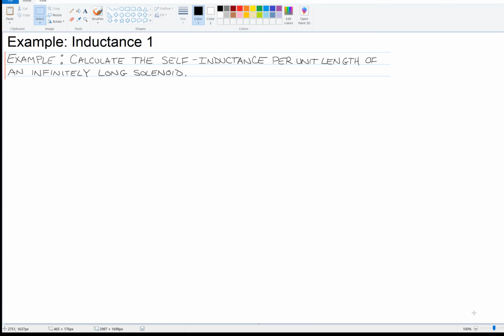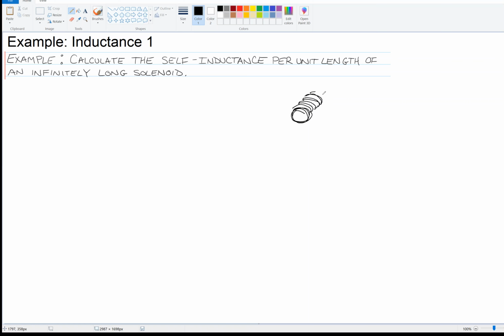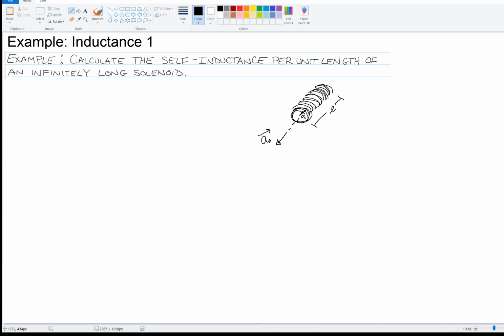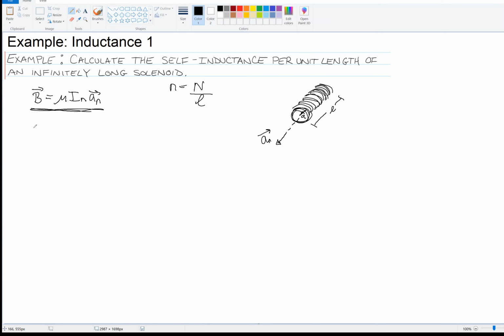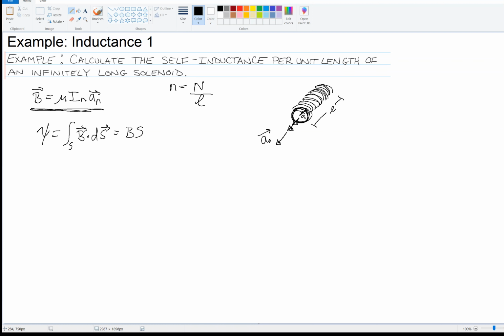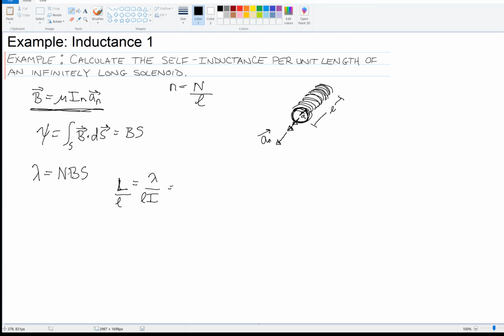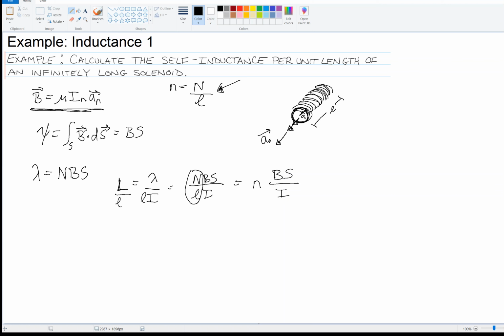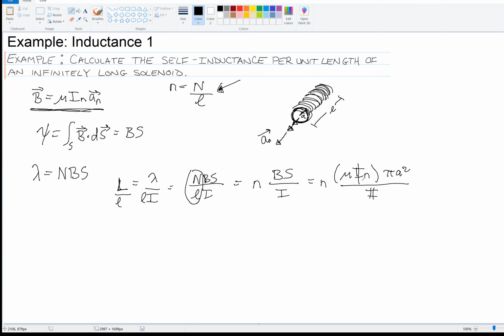7.6: Example: Inductance 1